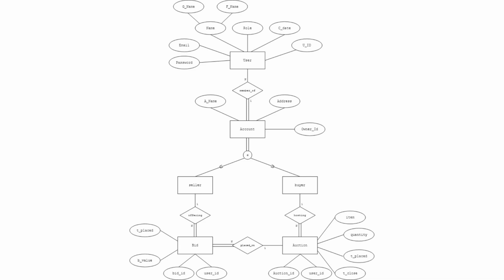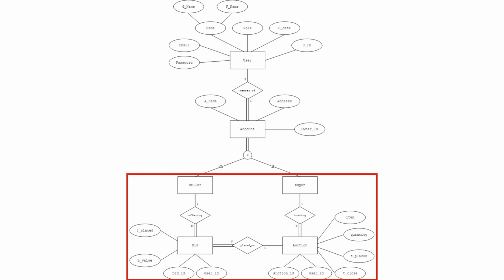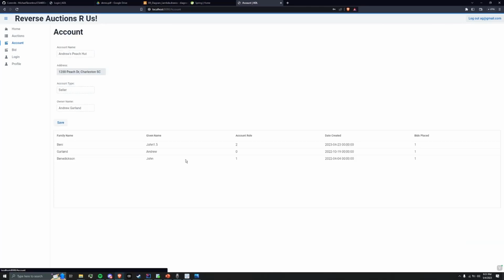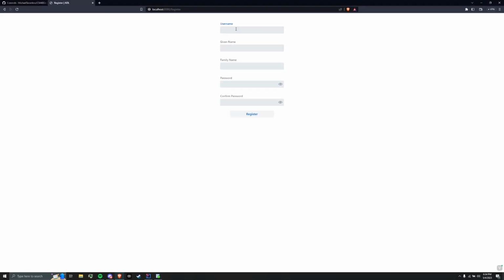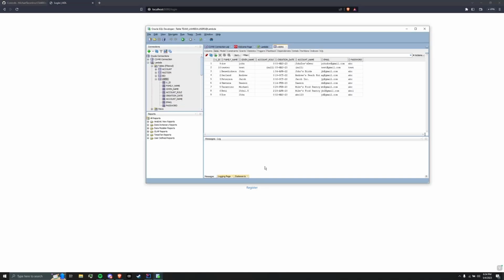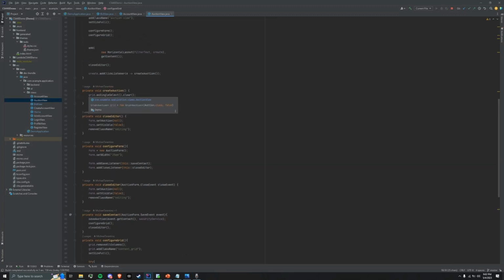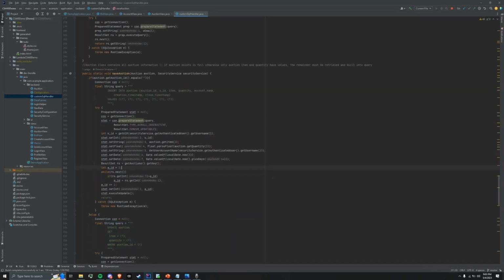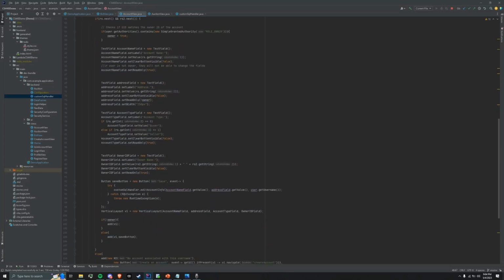CS440DatabaseDesignDemo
Demo application of a database application project

Created with:
Michael Tarantino
John Benedickson
Jacob Peterson
Andrew Garland